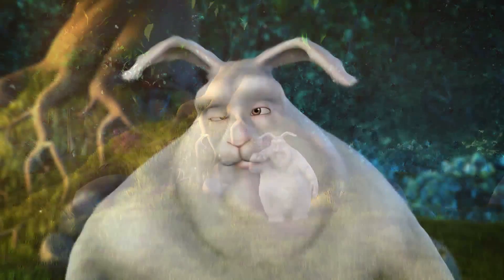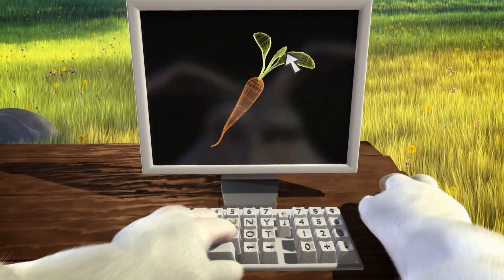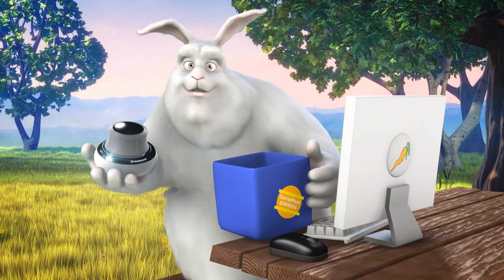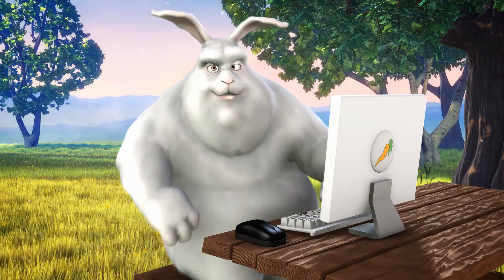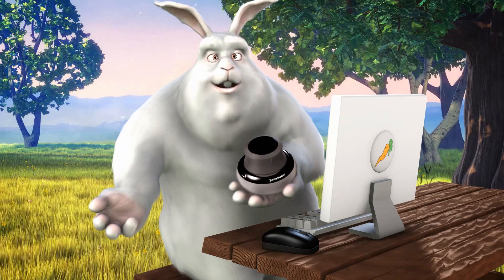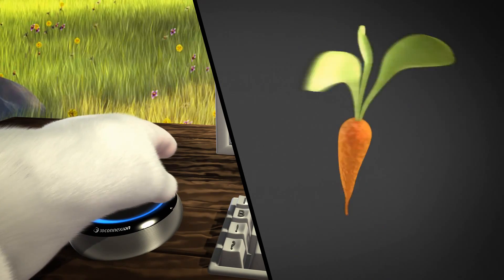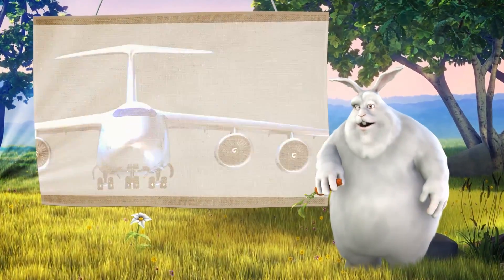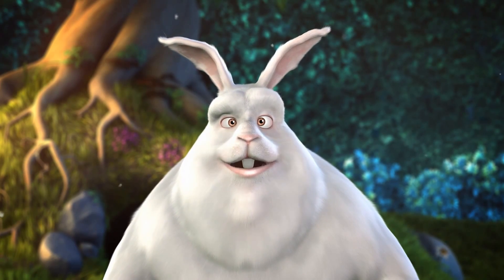Big Buck Bunny odkrije 3Dconnexion 3D miško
Revolutionize the way you work with 3D applications. Pan, zoom and rotate the model or camera as if you're holding it in your hand. It's a level of control that's simply not possible with a traditional mouse and keyboard. Whether you're working on complex assemblies, dazzling 3D models or fantastic fly throughs, with a 3D mouse you can set your imagination free!

At the heart of every 3Dconnexion 3D mouse is the Controller Cap. Gently push, pull, twist or tilt to simultaneously pan, zoom and rotate. Increase pressure to go faster or decrease pressure to make intricate adjustments.

3D Mouse Benefits

- Increase Productivity*1: Average gains of 21% from simultaneously navigating, creating and editing your model.
- Enhanced Comfort*2: Reduce mouse movement and clicks by up to 50%.
- Design Performance*1: Whether you're working on a sketch or a complex 3D model, the superior navigation experience encourages levels of model exploration that are crucial to avoiding costly design errors.

Distributor for SEE region:
IB-PROCADD d.o.o.
Dunajska cesta 106
1000 Ljubljana
Slovenia